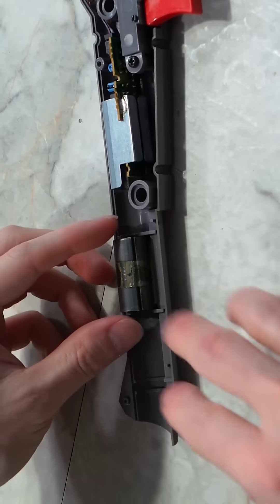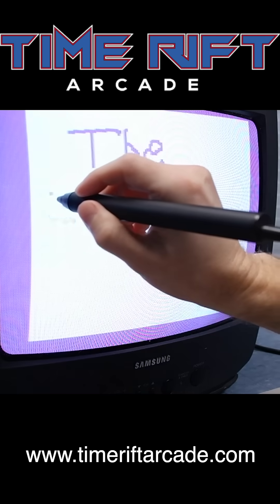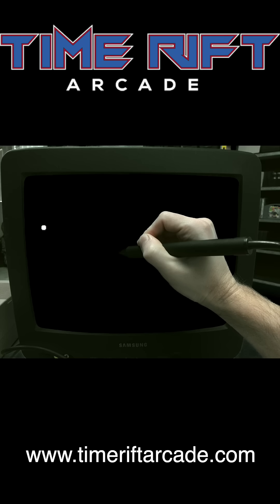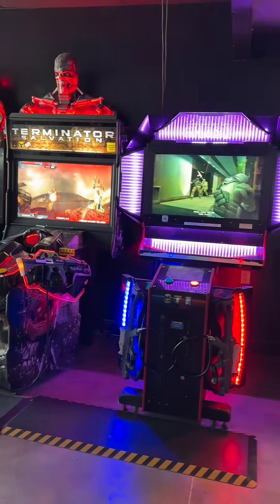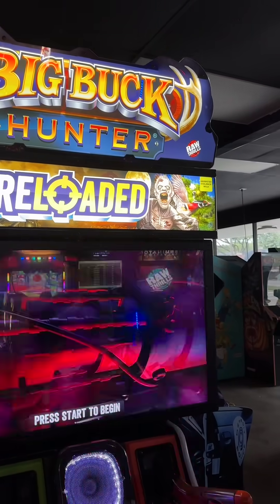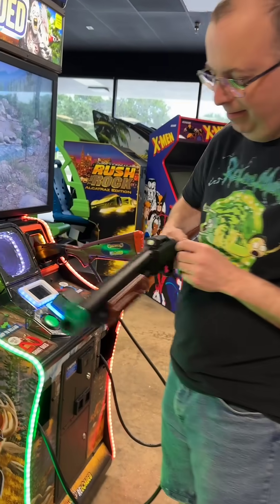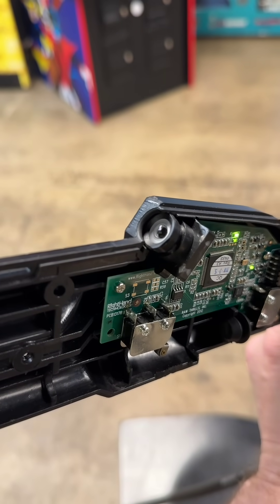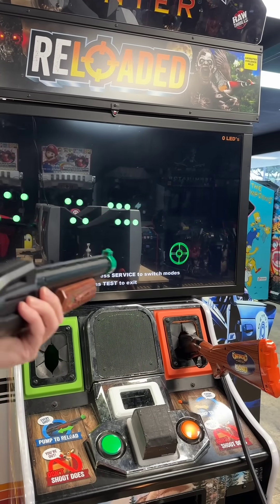How Arcade Light Guns Work w/The 8-Bit Guy &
Arcade light guns are part of every arcade experience!  But do you know how they work?  Dive into the engineering with The 8-Bit Guy!